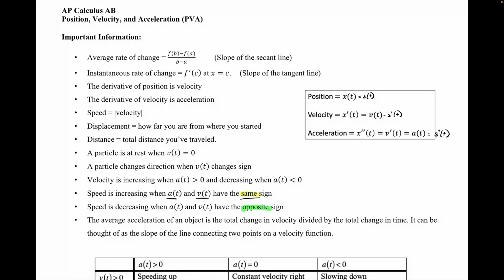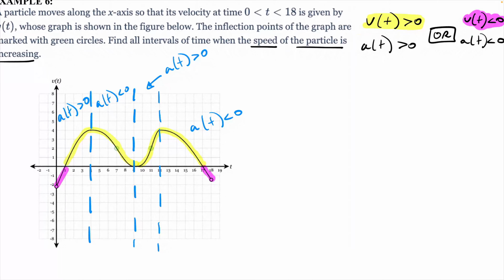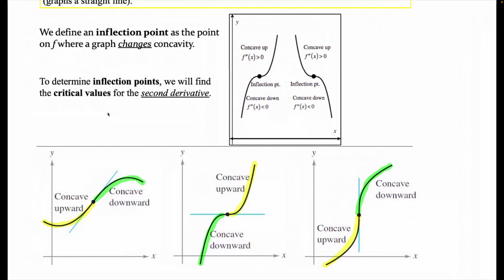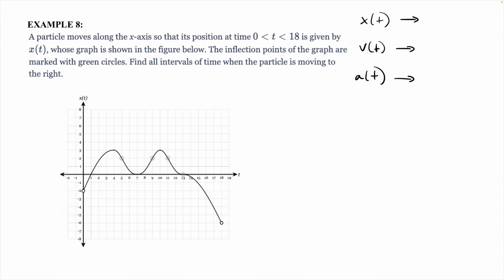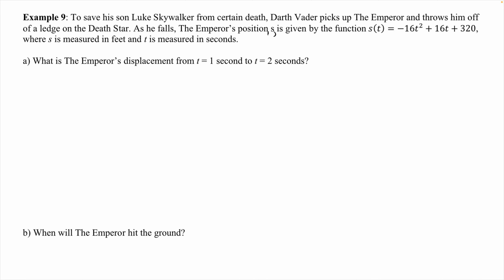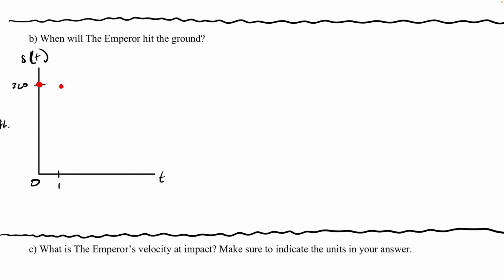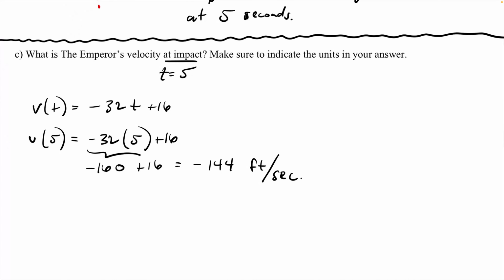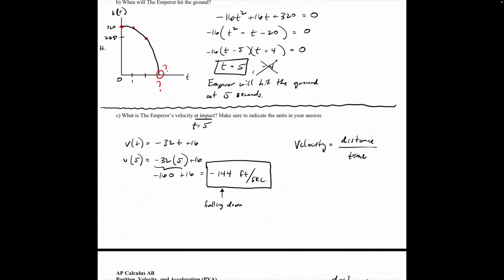11/21/24 - Position, Velocity, Acceleration (Part 2)